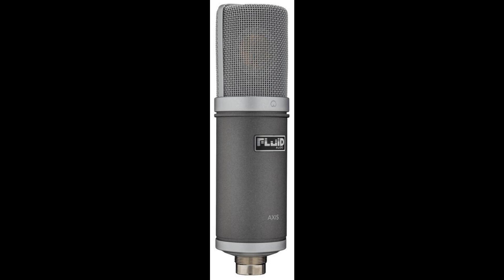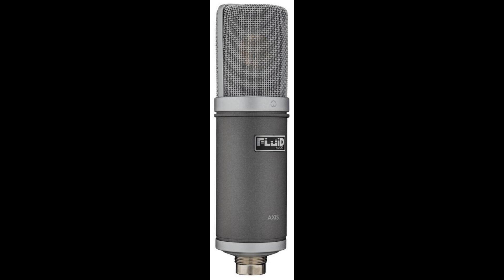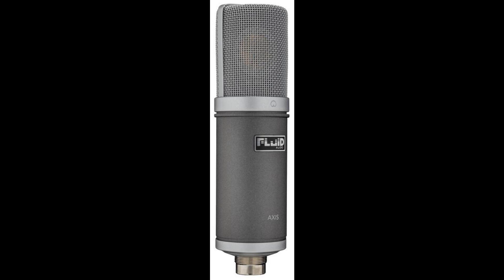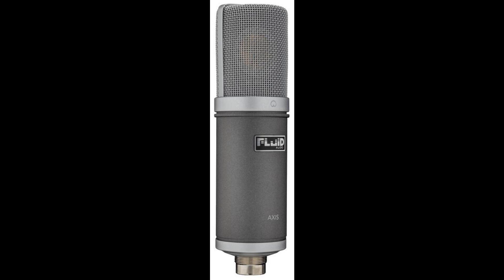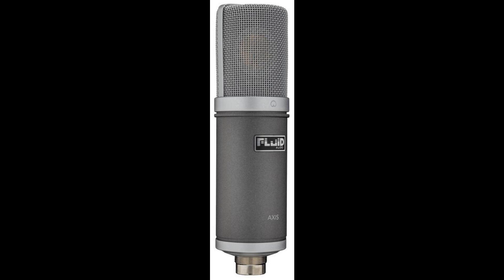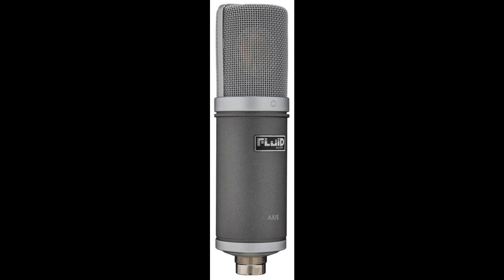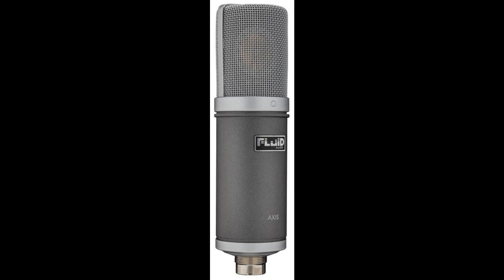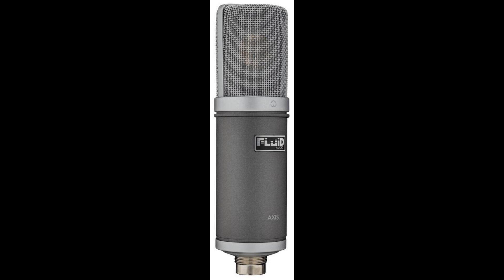Fluid Audio announces AXIS studio condenser microphone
Fluid Audio LLC, makers of professional audio products for recording and mixing, is proud to announce the release of its new AXIS Studio Condenser Microphone.

The Basics
The AXIS offers a gold-sputtered 34mm diaphragm and ships with a shock mount, pop filter, 5 metre high-grade mic cable, and reinforced hard shell case. The AXIS Condenser microphone fills a needed market space for audio professionals who require top-level sound quality, versatility, and robust construction at what has been typically considered entry-level pricing in this category

Large capsule (34mm) with gold-sputtered diaphragm
Cardioid polar pattern
High sensitivity and low noise
High SPL (suitable for recording loud sources such as drums and brass)
Elegant and durable brass housing
Gold plated output connectors

“We’re proud to announce the first in a growing product line of recording microphones, the AXIS studio microphone. Not only is it a fantastic sounding microphone at a killer price, it’s a fine complement to our SRI-2 interface and monitor line-up.” says Fluid Audio CEO and Chief Engineer Kevin Zuccaro.

The new AXIS microphone has a SRP of $249/ 249€ is set to release August 17th and shipping shortly afterwards. They and can be purchased from any authorized Fluid Audio dealer.

Technical Data
Polar pattern: Cardioid Capsule: 34mm large gold-sputtered diaphragm
Frequency range: 20Hz-20kHz
Sensitivity: 12.4mV/Pa (-38dBV/Pa +/- 3 dB @ 1kHz)
Rated impedance: 100Ω
Rated load impedance: 1000Ω
Equivalent noise level: 16dB A-weighted
Max Acoustic SPL: 136dB SPL (@1kHz,1% THD into 1KΩ load)
Signal-to-noise ratio (A-weighted (@94dB): 77 dB Maximum output: +11 dBu (@1kHz,1% THD into 1KΩ load)
Connector: 3-pin gold plated XLR female
Power requirement: 48V +/- 4V phantom power supply